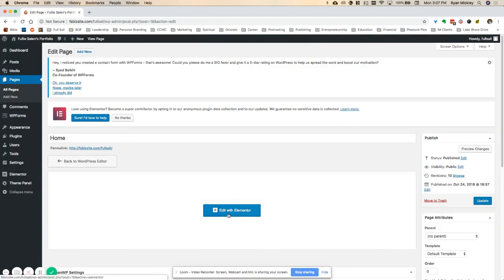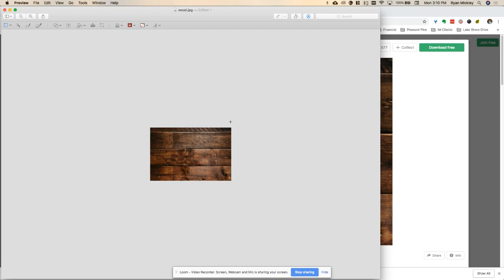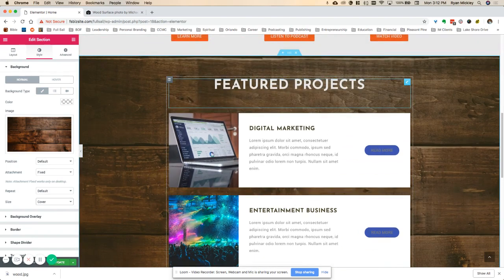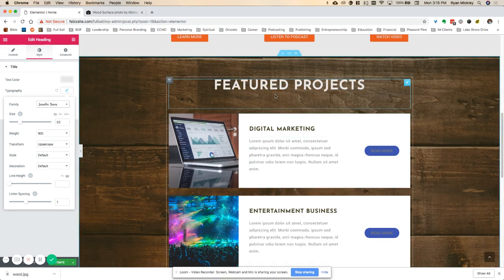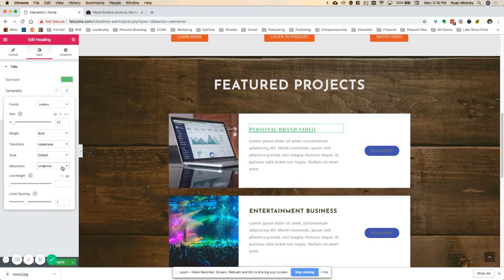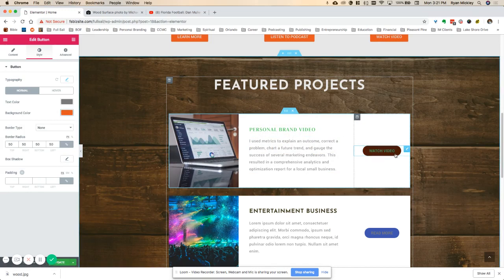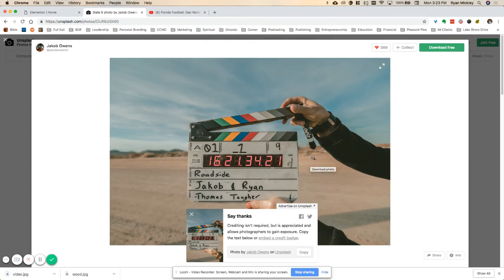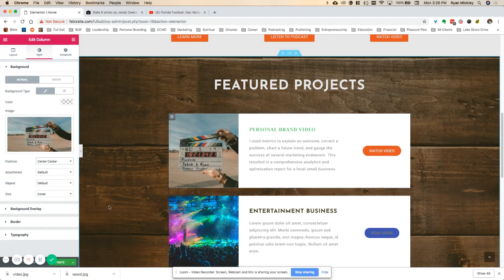Required Elements: Home: Featured Projects